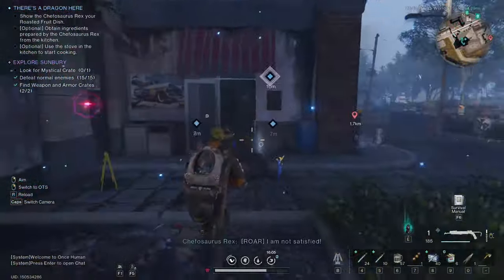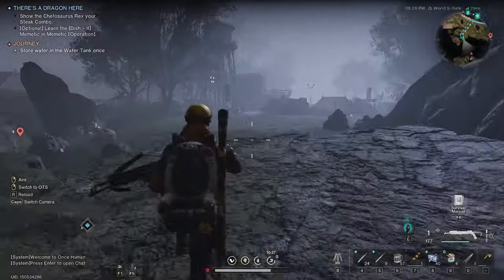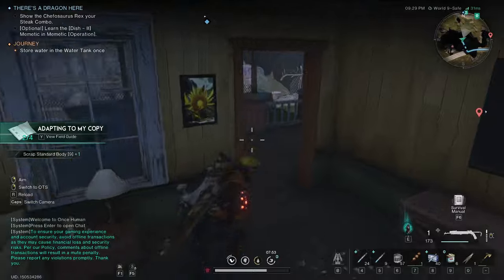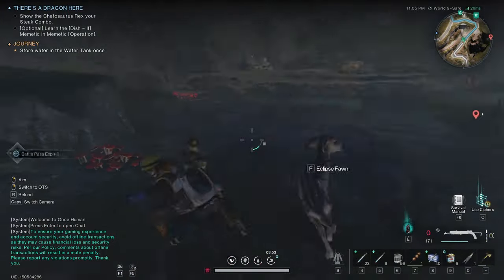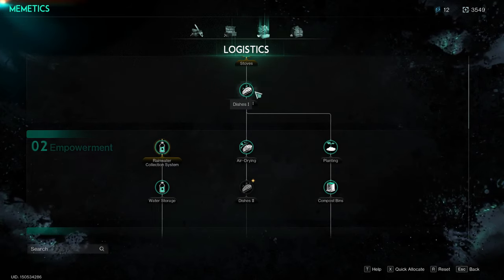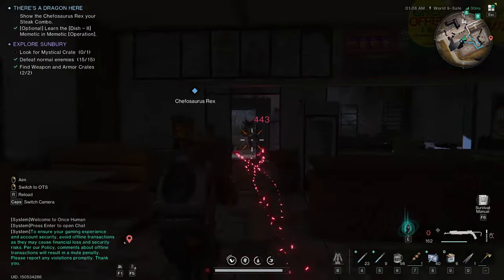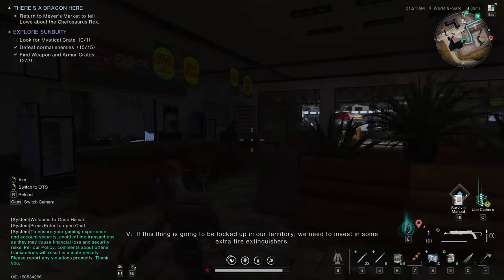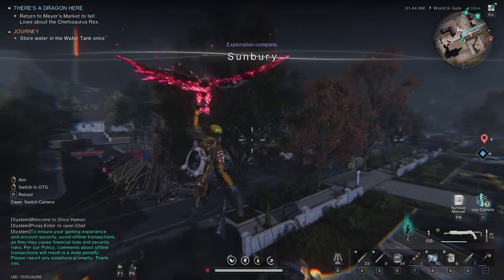ONCE HUMAN - MY NEW DRAGON CHEF - WALKTHROUGH PART 27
He is my new friends and his skill is so hot!

ONCE HUMAN EXIT NOW TRY IT FREE NOW ON STEAM!

BEST SURVIVAL YOU CAN DONWLOAD IN 2024!
OPEN WORLD - COOP - PVE and PVP

Wishlist now and pre-download by Steam and mobile